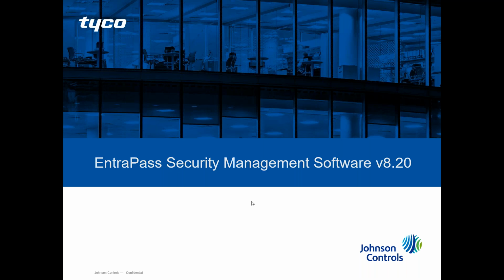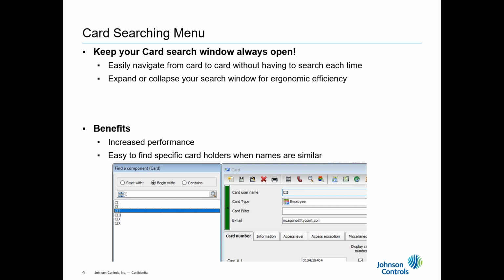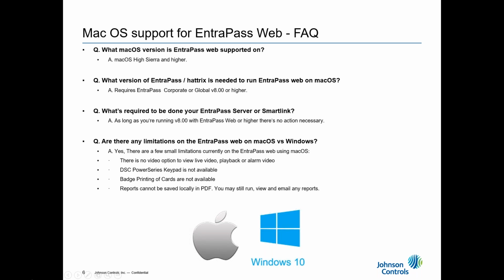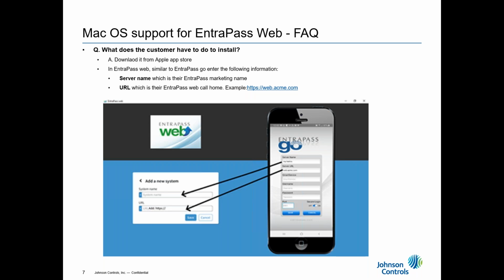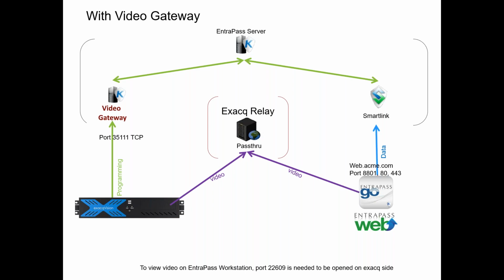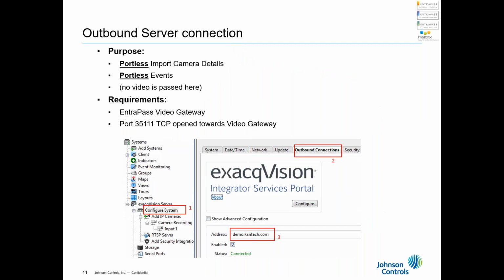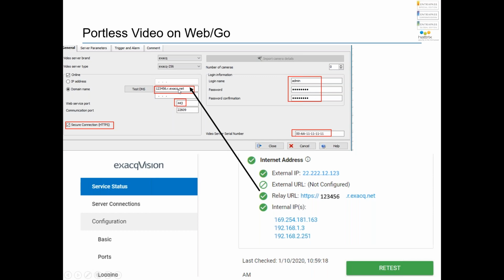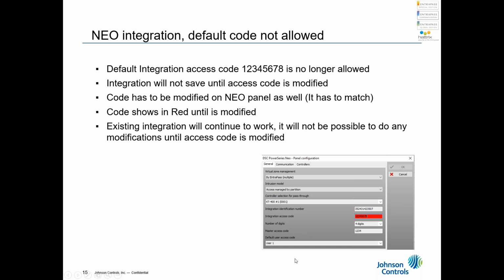EntraPass Security Management Software v8.20 Launch Webinar